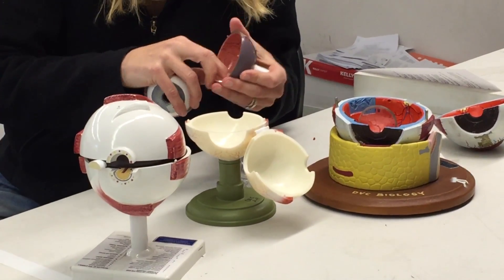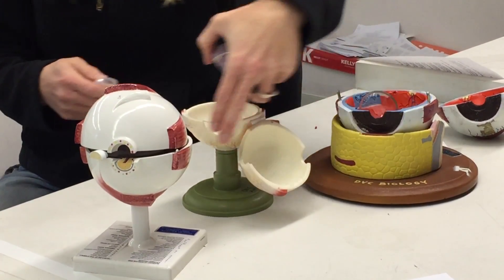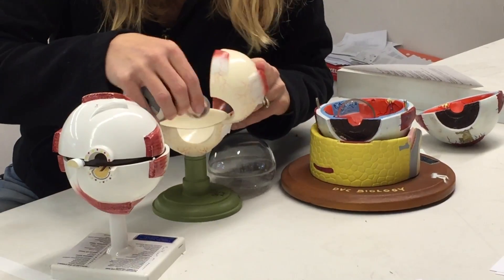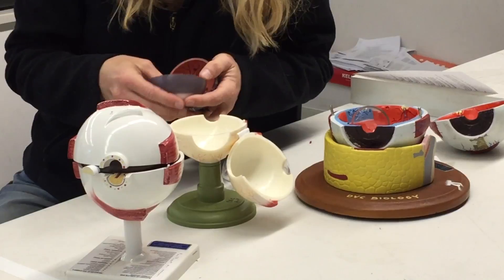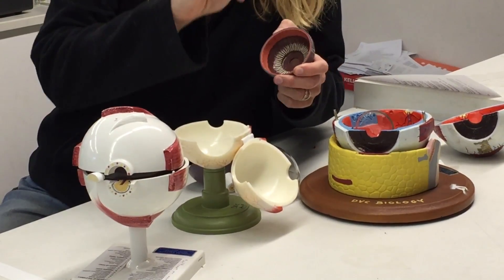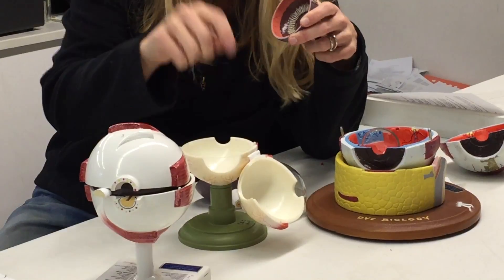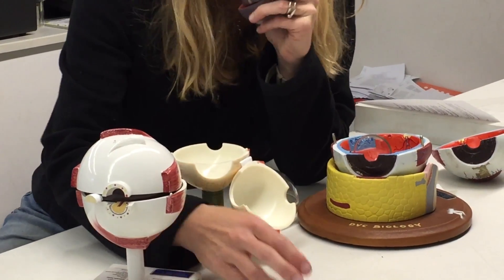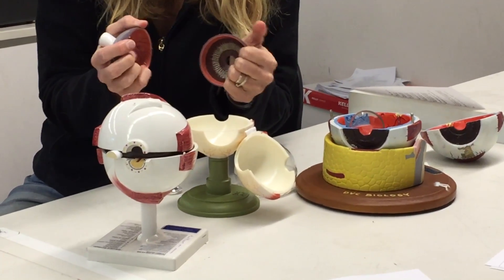Eye Model I